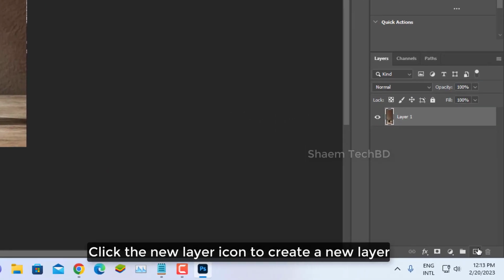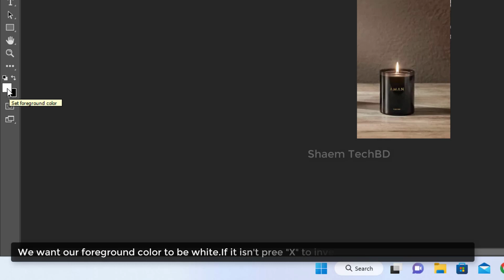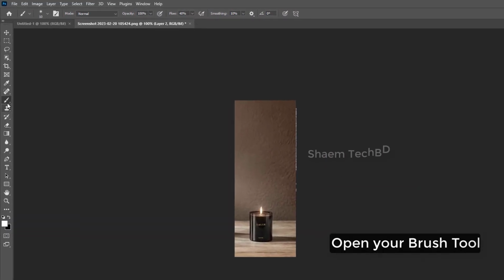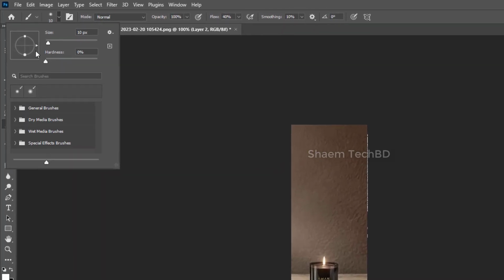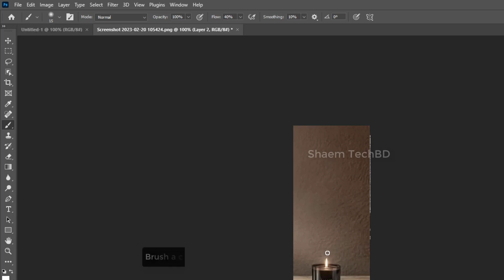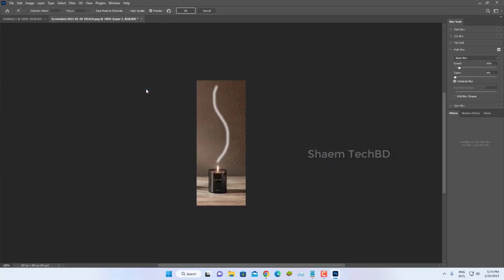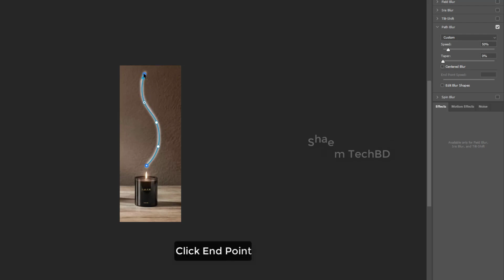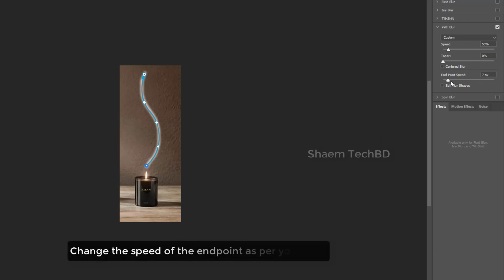How to Create SMOKE Photoshop | How to Create Realistic Smoke Effect in Photoshop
Learn how to Create a Realistic Smoke Effect as often as you
In this video, you will learn how to create a smoke Adobe Photoshop, step by step.

 Your Quary-
1.photoshop
2.tutorial
3.marty geller
4.smoke effect
5.smoke
6.photo effect
7.candle
8.brush
9.invert
10.opacity
11.flow
12.size
13.brush smoothing
14.smart object
15.maximum
16.transform tool
17.warp transform
18.modify
19.hide
20.reveal
21.layer mask
22.color
23.clipping mask
24.move
25.position
26.how to create smoke photoshop
27.how to create smoke background in photoshop
28.how to create fire effect in photoshop
29.how to make smoke move in photoshop
30.how to make fire photoshop
31.photoshop how to create smoke
32.how to make free fire thumbnail photoshop
33.how to make fire text photoshop
34.photoshop smoke tutorial
35.how to make fire effect on photoshop
36.how to make fire on photoshop
37.how to create smoke effect on photoshop
38.how to make moving smoke in photoshop
39.how to make smoke animation in photoshop
40.how to make smoke gif in photoshop
41.how to make coffee smoke in photoshop
42.how to create fire text in photoshop
43.how to make fire in photoshop
44.how to create smoke brush in photoshop
45.how to create a smoke brush in photoshop
46.how to create colored smoke in photoshop
47.how to create smoke bomb effect in photoshop
48.how to create file in adobe photoshop
49.how to create fire text in adobe photoshop
50.how to make fire in adobe photoshop
51.how to create a smoke in photoshop
52.how to create a smoke effect in photoshop
53.how to create file in photoshop
54.how to create a smoke/fog brush in photoshop
55.how to make color smoke photoshop
56.how to make smoke photoshop
57.how to make smoke effect photoshop
58.how to create smoke effect in photoshop
59.how to add smoke photoshop
60.how to create fire sparks in photoshop
61.glow effect photoshop
62.photoshop glow effect
63.glowing effect photoshop tutorial
64.glowing object photoshop
65.glowing effect photoshop
66.photoshop tricks
67.photoshop glowing effect
68.photoshop cc 2019
69.object glow photoshop
70.light effect photoshop
71.glow objects photoshop
72.glowing object effect photoshop
73.photoshop tips
74.photoshop art
75.photoshop glow
76.photoshop free
77.photoshop 2023
78.speedart
79.swap colors in photoshop
80.how to glow anything in photoshop
81.how to change colors in photoshop
82.changing colors in photoshop
83.fire glow effect photoshop
84.smooth selections in photoshop
85.change color to white photoshop
86.change color to black in photoshop
87.how to select and change colors in photoshop
88.curso de photoshop
89.how to replace others face in photoshop
90.change colors in photoshop
91.glow object in photoshop
92.curso de photoshop online
93.how to change t-shirt color in photoshop
94.change the color of a shirt in photoshop
95.how to glow effect in photoshop
96.photoshop tutorial face swap
97.football photoshop competition
98.remove background photoshop
99.glow anything in photoshop
100.how to change the color of anything in photoshop
101.head swap in photoshop
102.how to change face in photoshop
103.how to smooth selections in photoshop
104.photoshop shorts face change
105.select and mask photoshop
106.clean background photoshop
107.photoshopcafe tutorial
108.photoshop online
109.photoshop selection
110.soccer photoshop